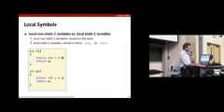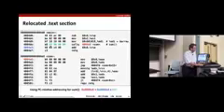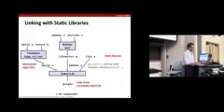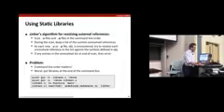Lecture 13 Linking